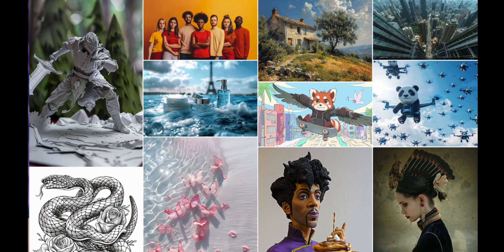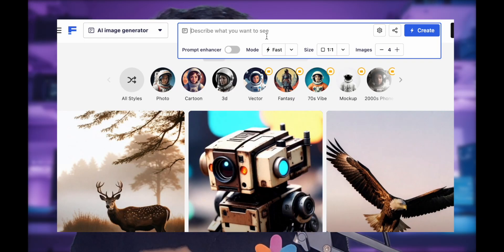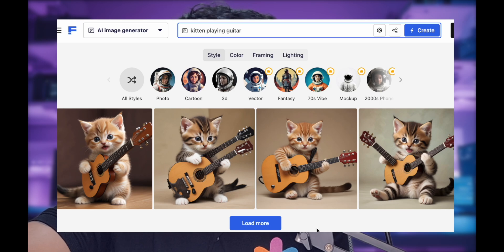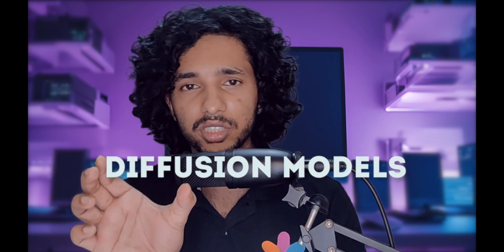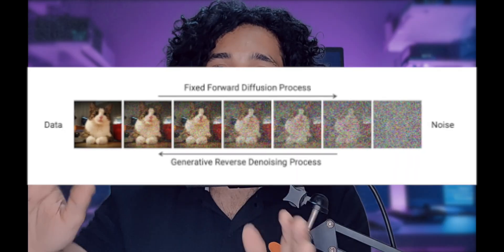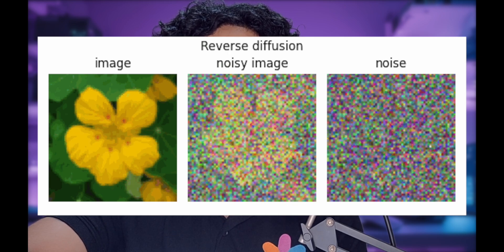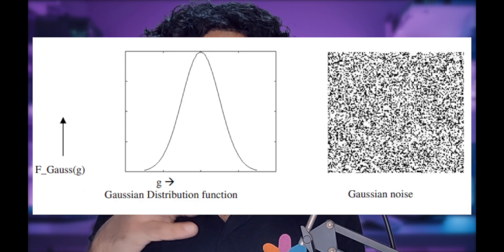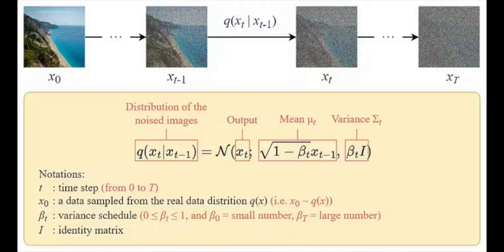Generative AI: The New Frontier in Media Creation | Images, Video, Audio, and more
In this video, we'll explore the jaw-dropping images, audio, and more that people are creating with AI tools like Midjourney, DALL-E, and Sora.
We'll see the idea behind diffusion models and how they're revolutionizing image generation. We'll also check out the amazing potential of AI-generated video and audio, from never-ending TV series to AI-composed music.

*Please also note that I have used the term "latent space" for convenience. In the context of Stable Diffusion, it has a specific meaning. To avoid overcomplicating things, I've used "latent space" to refer to a compressed representation of an image that captures its essential features and content.